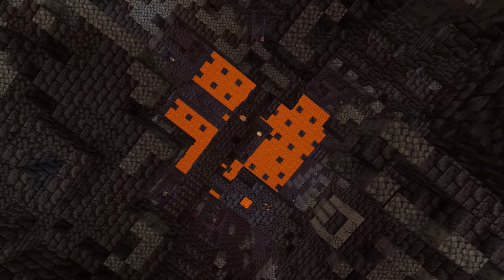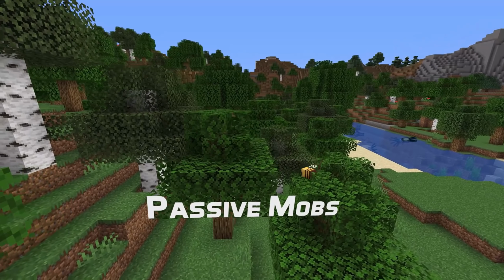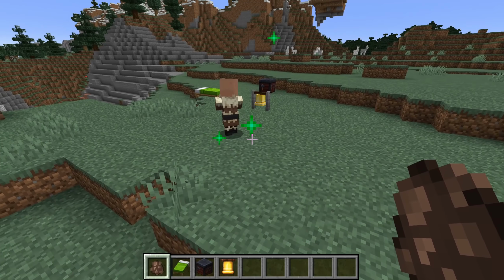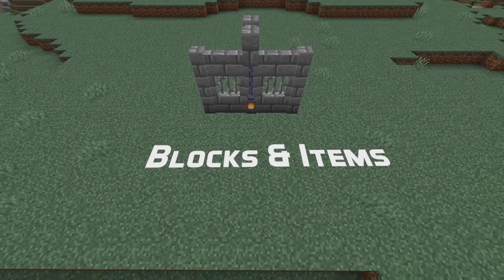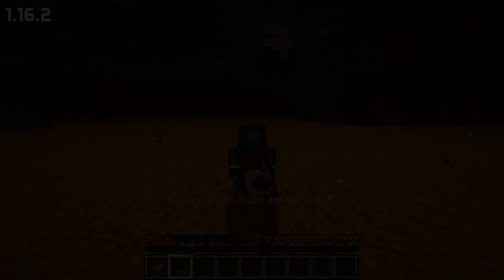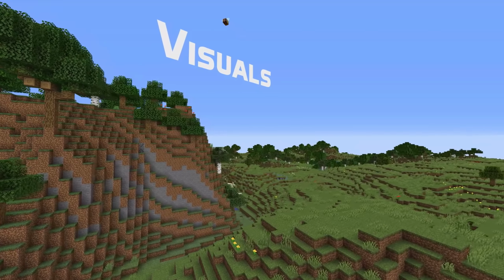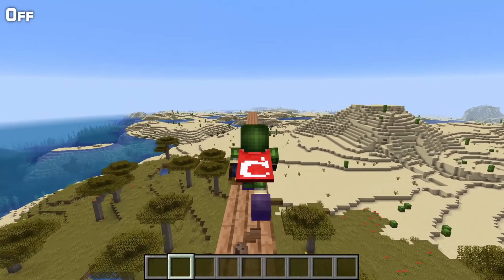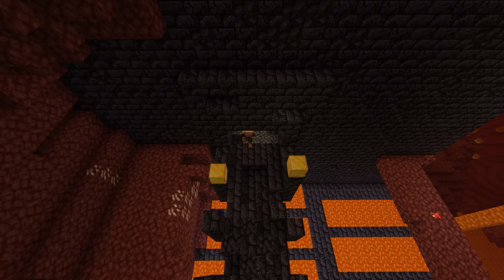What's New in Minecraft Java Edition 1.16.2?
Today we got the release of the second minor update for the Nether Update - Minecraft Java Edition 1.16.2 brings Piglin Brutes to the Bastion Remnants, along with many other changes! Check them out in this comprehensive video guide!

slicedlime works as a Tech Lead for Minecraft at Mojang, but the YouTube and Twitch channels are personal projects run entirely in his spare time. This is an unofficial update video that aims to be the most comprehensive guide possible. Official announcement

Timestamps:
Introduction: 0:00
Hostile Mobs: 0:50
Passive Mobs: 3:14
Villagers: 3:52
Worlds: 5:10
Blocks & Items: 5:59
Redstone: 6:54
Gameplay: 7:17
Advancements: 9:44
Creative Mode: 9:52
Visuals: 10:10
Sounds: 10:58
User Interface: 11:41
Servers: 12:26
Stability & Performance: 12:44
Outro: 13:15

Change Highlights in this version:
Hostile Mobs:
- Added Piglin brutes
- Piglin bartering loot has been updated
  - Notably: Added blackstone, spectral arrows, water bottle
  - Removed: glowstone dust, magma cream
- Piglins now become angry with players who open or destroy a Chest Minecart
- Zoglins can now be leashed
- Mobs no longer spawn on iron, crimson and warped trapdoors
- Fixed MC-153195 - Mobs can drop items with duplicate enchantments

Passive & Mobs:
- Striders now try to stay in lava, and strive to get back to lava if they end up outside
- Wandering Traders are no longer always invisible in the Nether and the End

Villagers:
- Farmer villagers now compost one item at a time correctly
- Villagers now emit green particles when joining a village, setting a home bed, or acquiring a job site / profession
- Villagers now lose their job sites when changing dimension
- Fixed MC-192032 - Villagers don't always try to claim the closest workstation and are sometimes focused on a non-existent one or one out of their reach
- Villagers get stuck while trying to go through a door less often and no longer spam doors
- Fixed MC-163767 - Villagers get ejected from a minecart when converted to a zombie villager

Worlds:
- Chests in Bastion Remnants are now more likely to be located on top of gilded blackstone
- Bastion loot tweaked - easier to get better loot
- Fixed MC-171363 - Nether forest biomes: Large fungi and small plants only generate on the topmost layer of nylium, leaving all lower layers devoid of flora
- Fixed MC-182652 - Ruined portals don't always spawn with chest
- Fixed MC-187357 - Strongholds will not generate in floating_islands or caves preset

Blocks & Items:
- Lanterns & soul lanterns can now be waterlogged
- Chains can now be placed in all orientations
- Crimson and warped fungus can now be placed on mycelium
- Can now place sea pickles anywhere where you could place a button on the top of a block

Redstone:
- Fixed MC-190849 - Slime blocks can only push entities 5 blocks high instead of 6 blocks high as in 1.15.2

Gameplay:
- Brewing stands can now be crafted with blackstone
- Fixed MC-192136 - Lava damage works differently than in previous versions
- Totems of undying now give the fire resistance status affect for 40 seconds when activated
- Fixed MC-190266 - Players and other entities can catch on fire after logging on while riding a Strider in lava
- Fixed MC-2404 - Stepping down while sneaking allows falling off of blocks
- Modified how respawn positions are chosen for beds and respawn anchors
- Fixed MC-73884 - Throwable projectiles get destroyed at contact with non solid blocks
- Fixed MC-125758 - Bubble column does not affect egg, snowball, ender pearl, splash potion, lingering potion, fireball and shulker bullet
- Fixed MC-174574 - Soul speed doesn't work when slabs and blocks of similar height are placed above the soul sand block
- Fixed MC-150417 - Some items get stuck in soul sand when there is liquid above the soul sand

Visuals:
- New accessibility settings: distortion effects slider & FOV effects slider